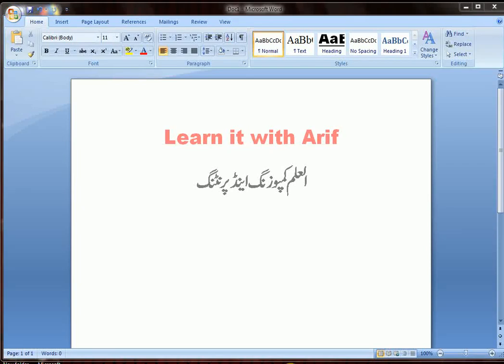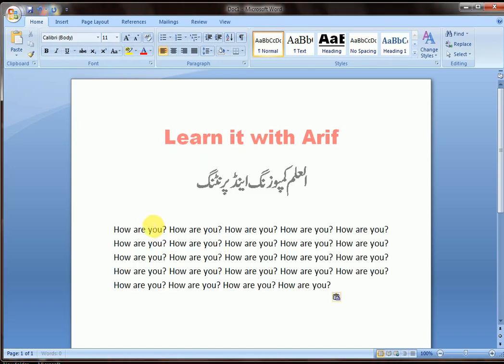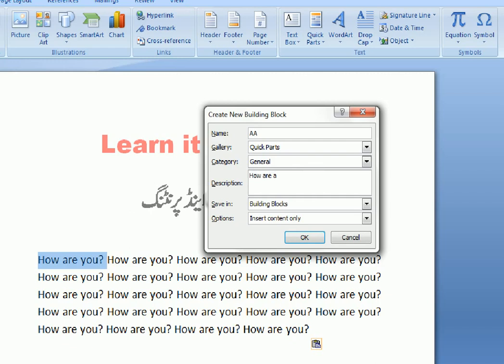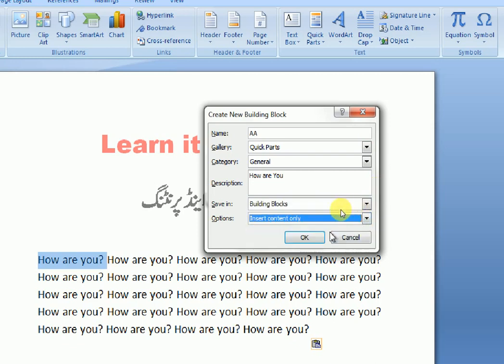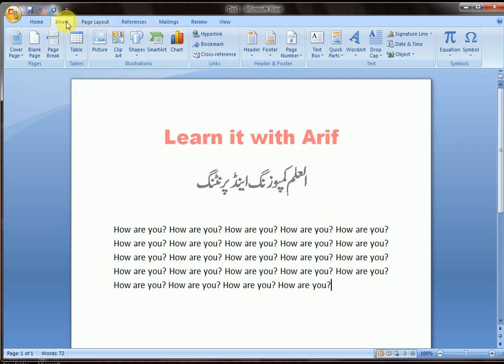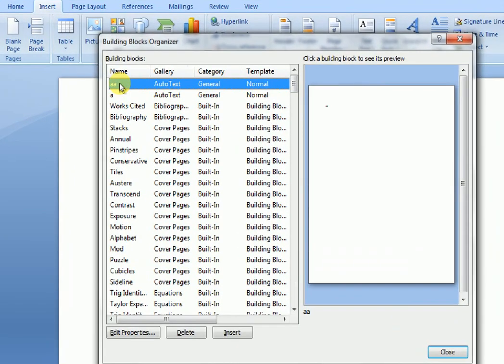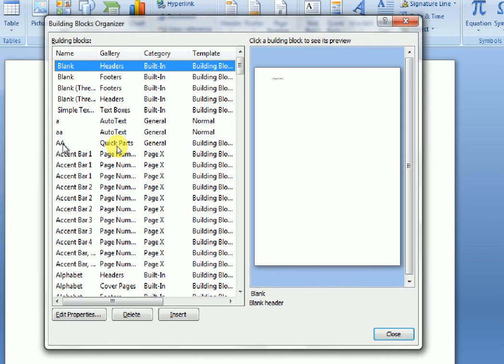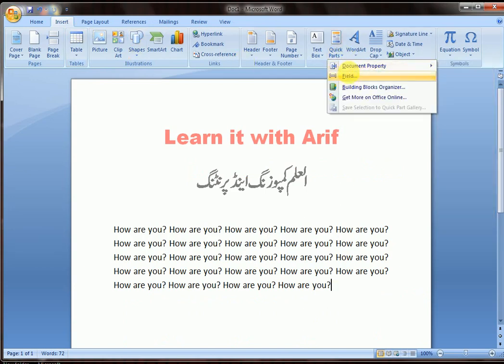quick parts in ms word | building block | save selection | quick part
In this video we'll see how to save selected text to quick parts gallery. Building block is very conveneint command of MS word. Let's see how to ue it.
creating building blocks in word
Insert and delete building block in ms word
Building Block in Ms Word
How to insert and delete building block in ms word
how to use save selection to quick part gallery in ms word
Insert Text as Building Block in Ms Word